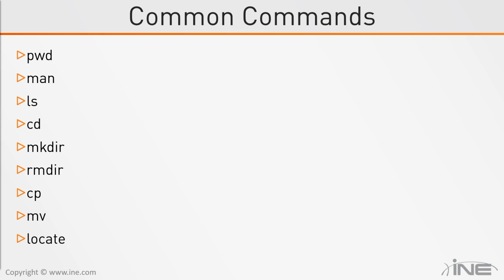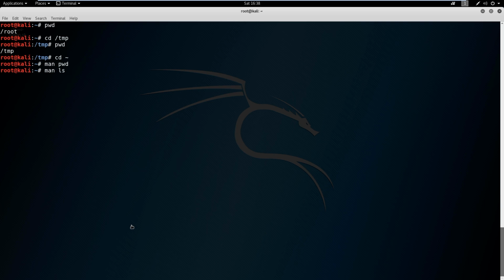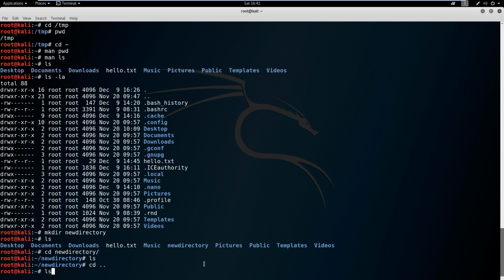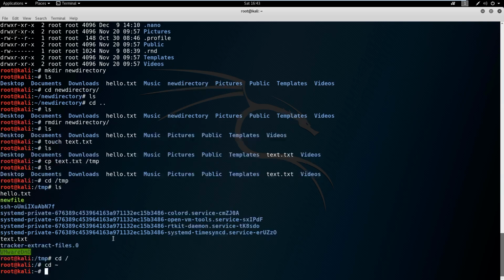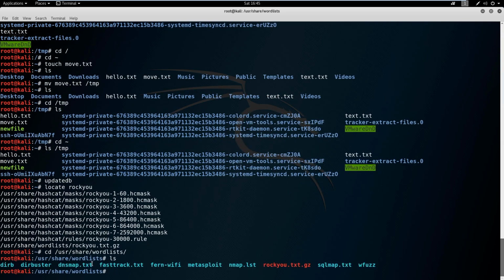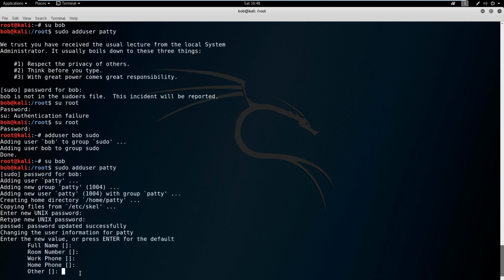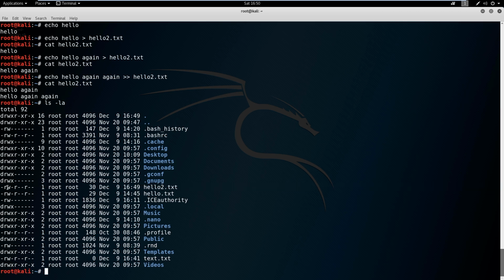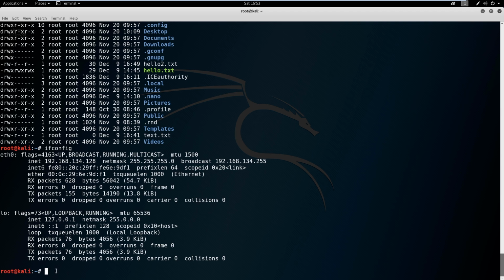02 Command Line Refresher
In this video, we’ll go through a complete Kali Linux command refresher — covering the most important commands every ethical hacker and cybersecurity professional must know.

If you're starting your journey or preparing for certifications like OSCP, this video will strengthen your Linux fundamentals and command-line skills